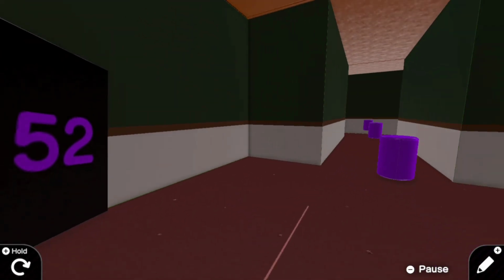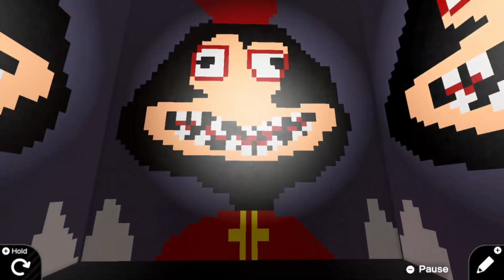Dark deception in Game builder garage [PART 2] Game ID in description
Game ID:  G 002 6W2 M2K